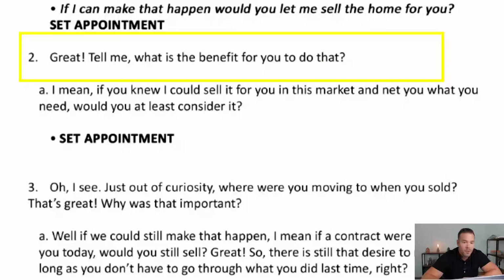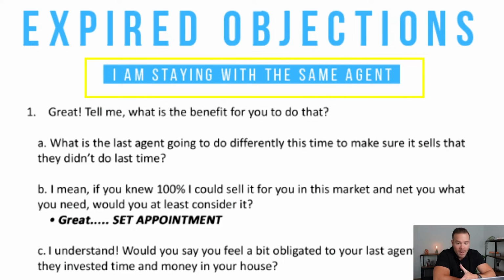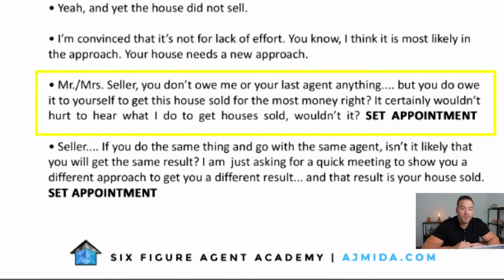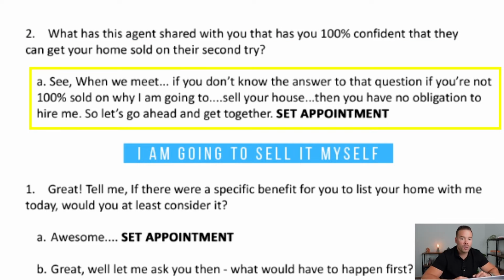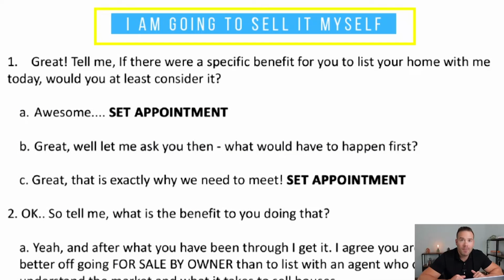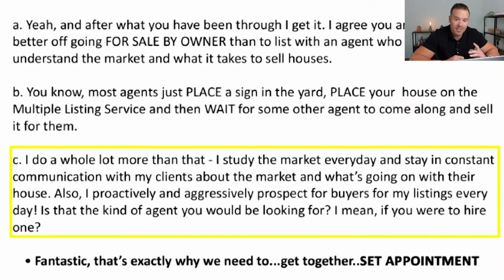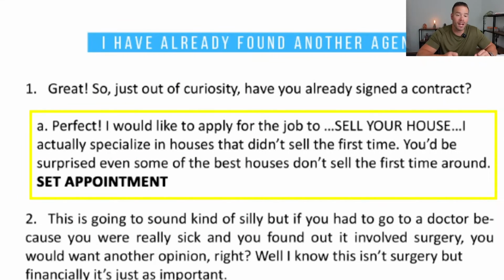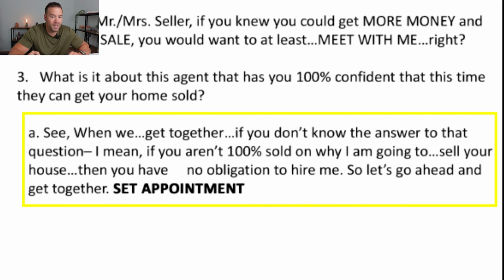Why your not converting expired listings (Top 4 Objections)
In the world of real estate, expired listings can be a goldmine waiting to be tapped into. 🚀 Learn how to handle objections like a pro and turn them into opportunities. From rebuilding trust to seizing the moment, we've got you covered.